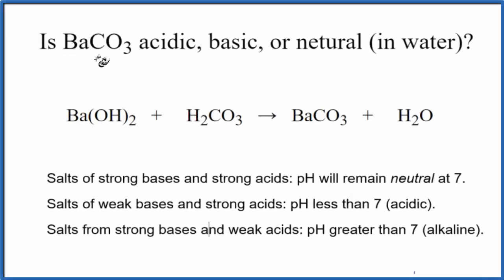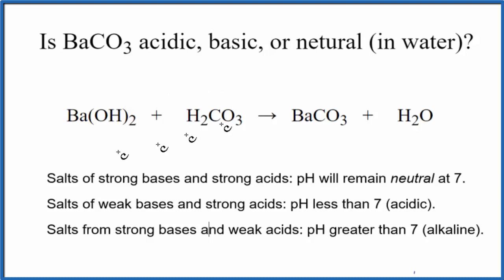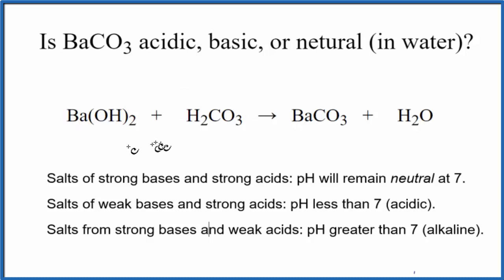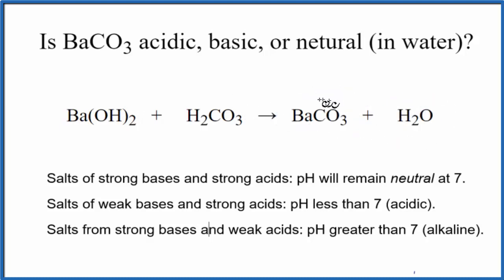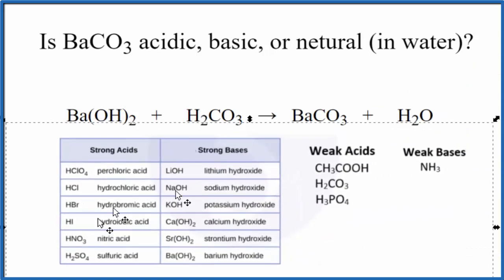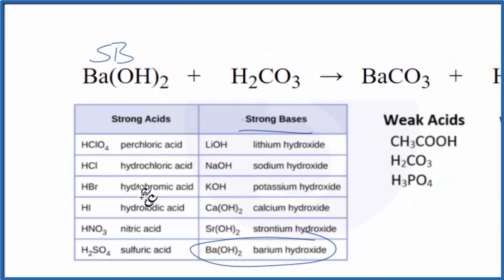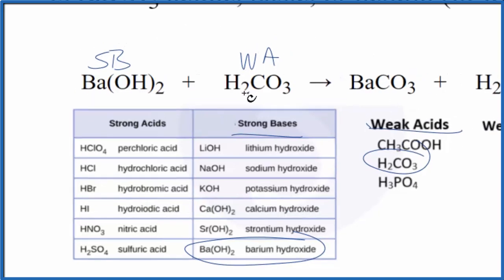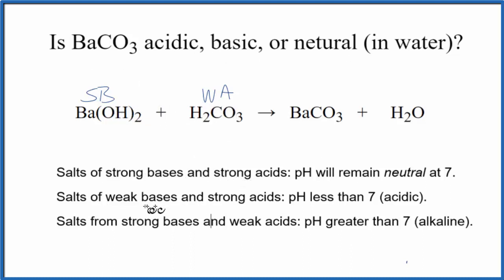Is BaCO3 acidic, basic, or neutral (dissolved in water)?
To tell if BaCO3 (Barium carbonate) forms an acidic, basic (alkaline), or neutral solution we can use these three simple rules along with the neutralization reaction that formed BaCO3 .

First we need to figure out the acid and base that were neutralized to form Barium carbonate. The equation for BaCO3 is:

Ba(OH)2 + H2CO3 = BaCO3 + H2O
It is also useful to have memorized the common strong acids and bases to determine whether BaCO3 acts as an acid or base in water (or if it forms a neutral solution).

Strong acids: HCl, H2SO4, HNO3, HBr, HI, HClO4
Weak acids: HF, CH3COOH, H2CO3, H3PO4, HNO2, H2SO3
Strong Bases: LiOH, NaOH, KOH, Ca(OH)2, Sr(OH)2, Ba(OH)2
Weak Bases: NH3, NH4OH
Note that we are talking about whether BaCO3 is an acid, base, or neutral when dissolved in water.

Based on these rules, the solution of BaCO3 dissolved in water is Basic.